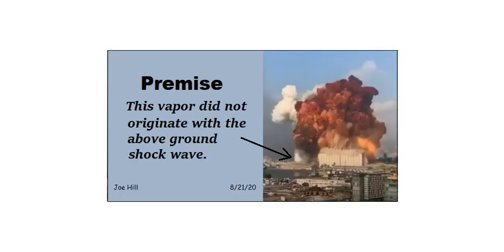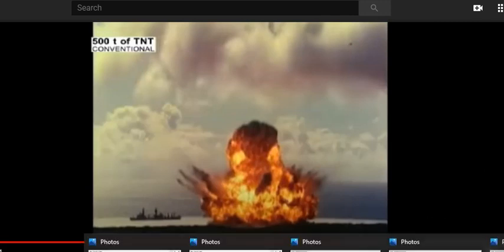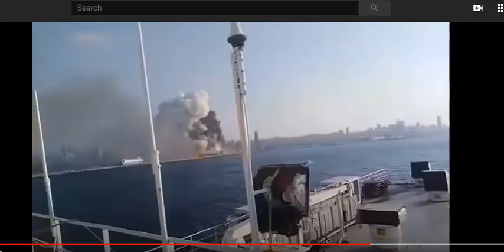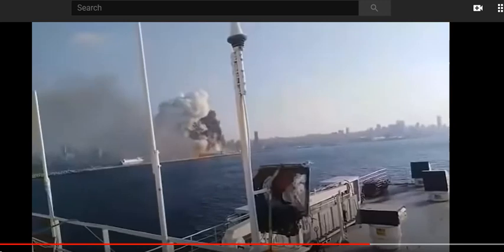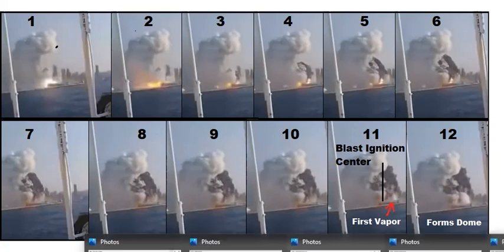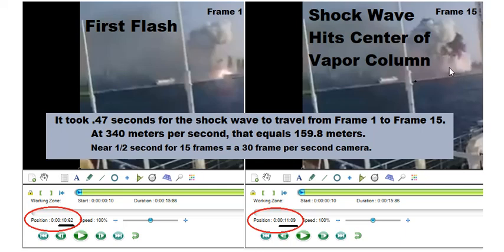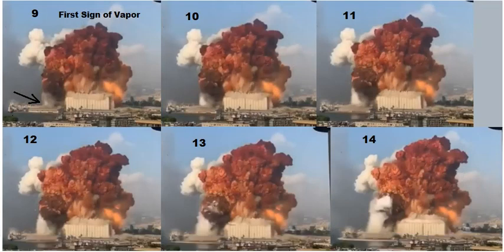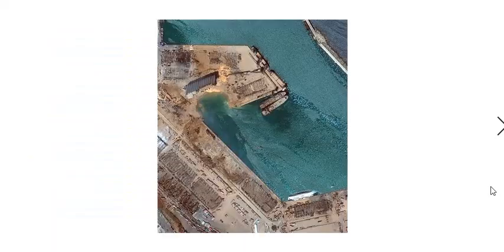Beirut Explosion -- Analysis of View From Ship -- NEW EVIDENCE -- Proof of Tunnels?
This new analysis, from footage taken from a cargo ship, proves the original huge column of water vapor was not caused by the above ground shock wave. It originated from a single location, 160 meters distance from the center of the explosion, and suggests it originated from underground.
This is likely my final video on the Beirut explosion. I'm not out to prove tunnels under the port, but since I've seen no reporting of this anomaly elsewhere, I believe it should be made available for anyone studying the event.
My channel is primarily devoted to publishing the evidence for World Trade Center collapses on 9/11/01, particularly WTC Building 7.